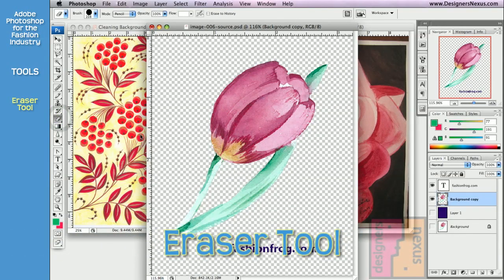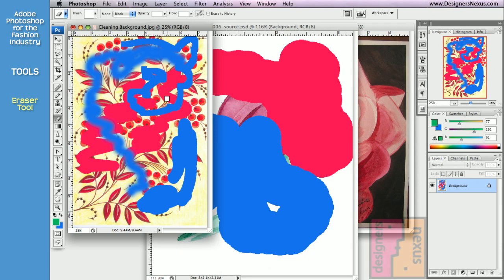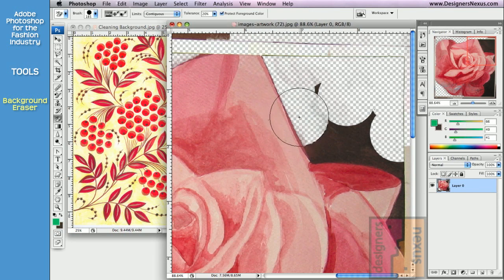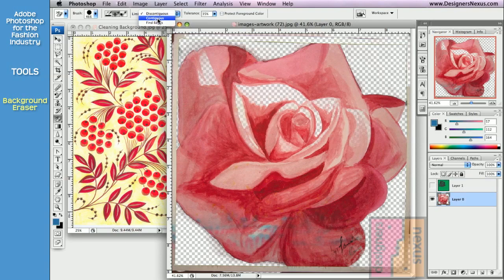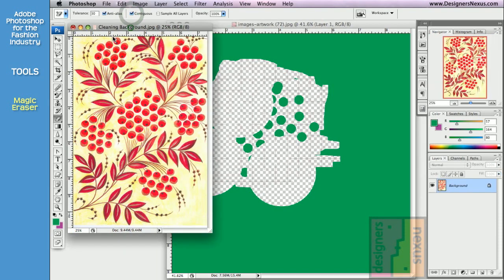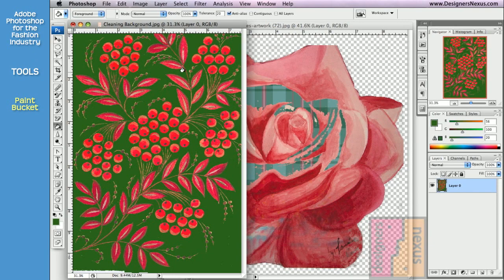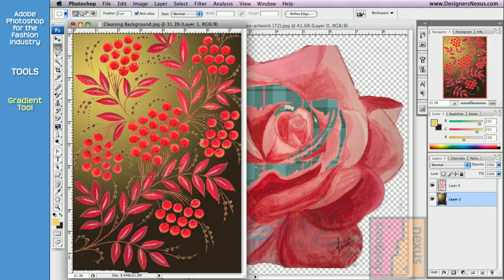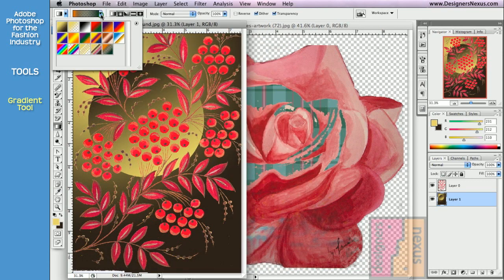Photoshop Tutorial for Fashion Design (07/24) Tools - Eraser, Bucket, Gradient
IN THIS VIDEO, learn to
- Clean up artwork
- Delete specific colors
- Delete a color range, single and multiple colors
- Fill with solid colors, patterns and gradients
- Erase the background

CHAPTERS
0:08 Eraser Tool
1:43 Background Eraser
5:21 Magic Eraser
6:13 Paint Bucket
7:38 Gradient Tool